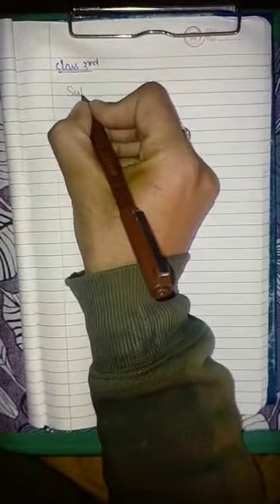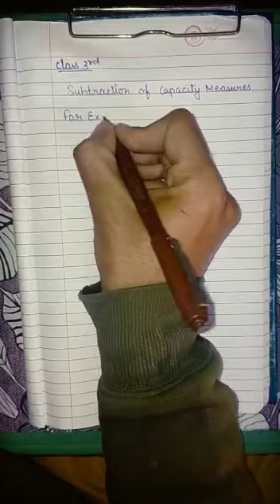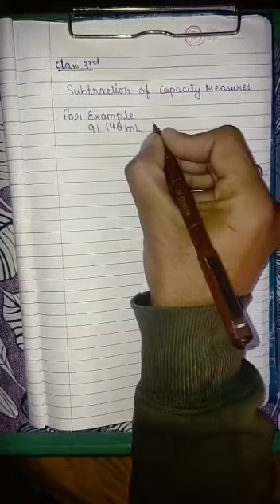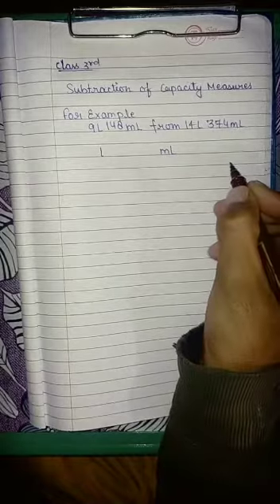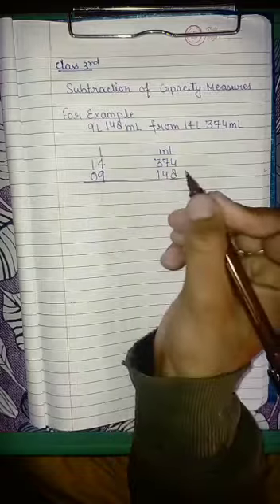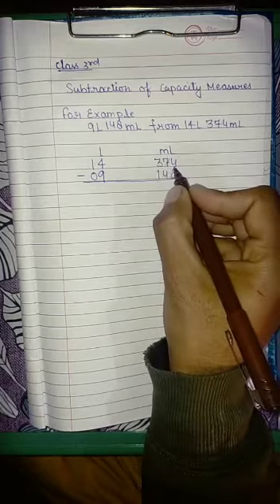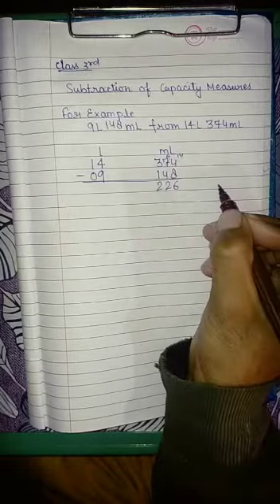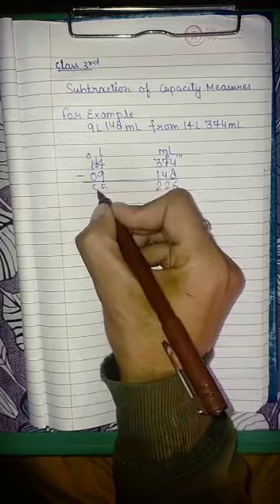Class 3 Mathematics Topic Measurement of capacity Subtraction Teacher Pankaj Gailora